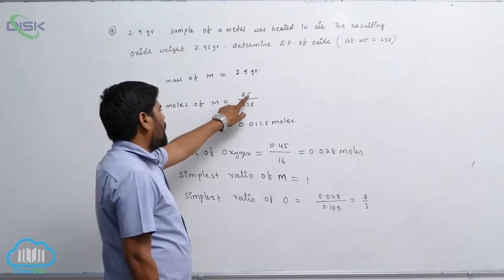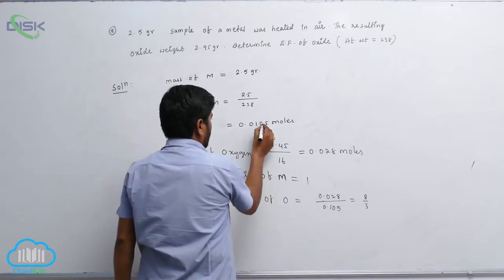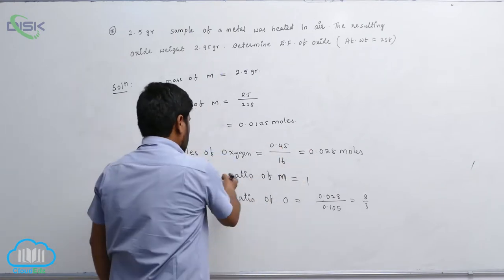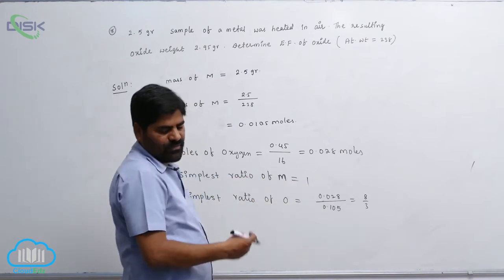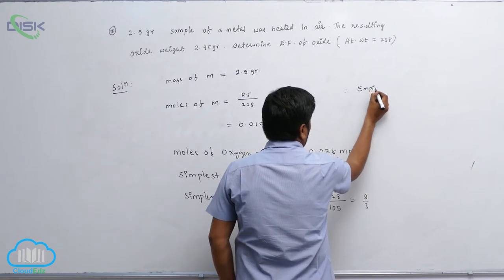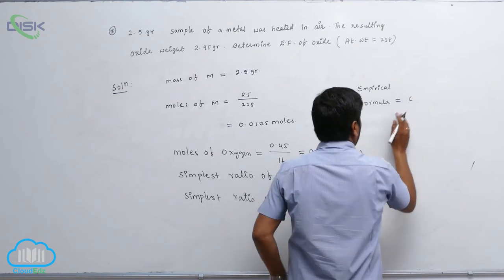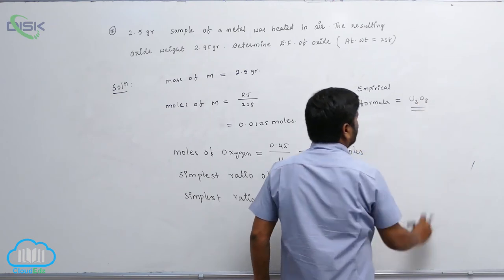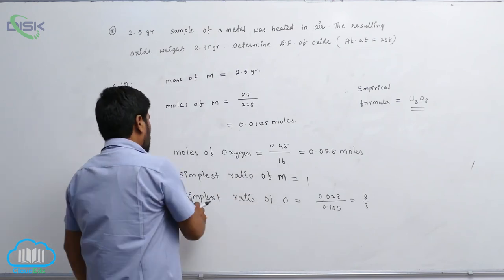Percentage composition || Calculations of empirical formula 2 || Disk Telangana